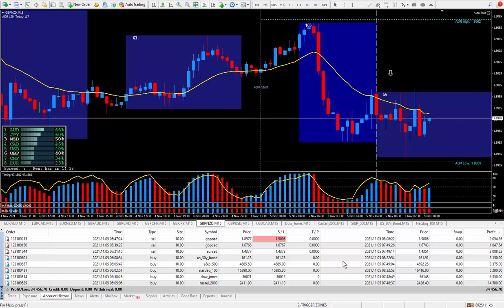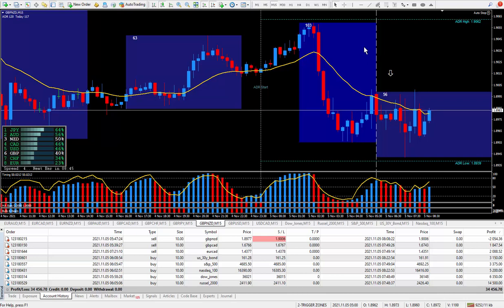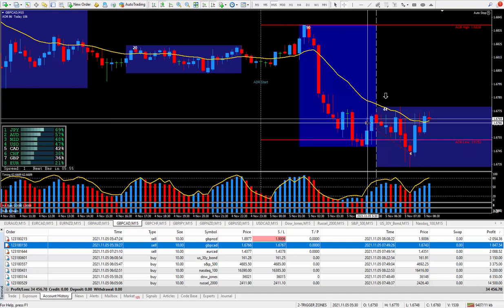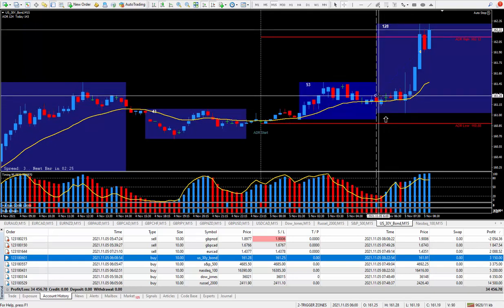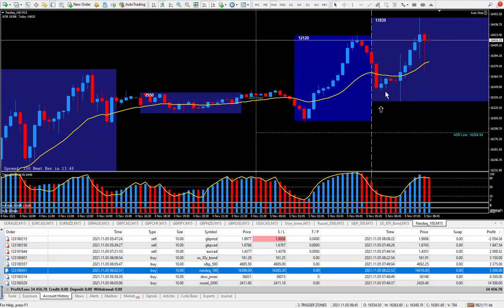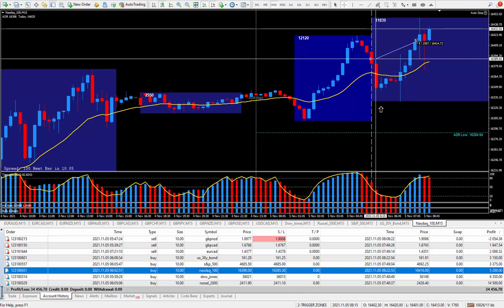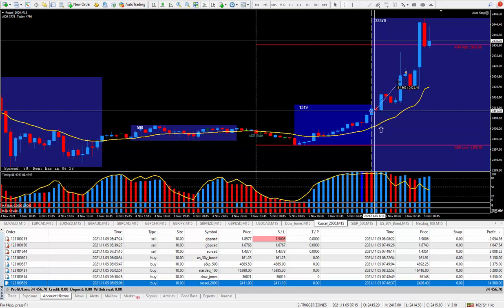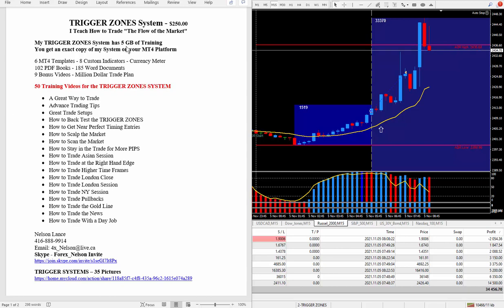How I Traded NFP and Made $34,456.70